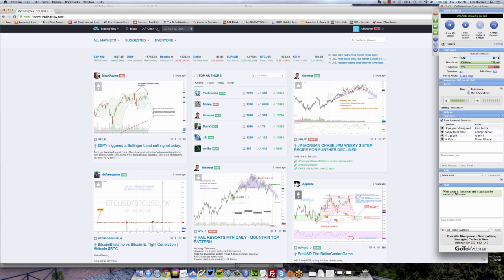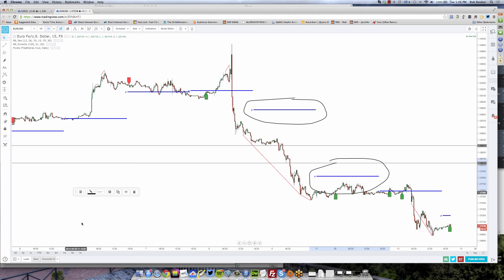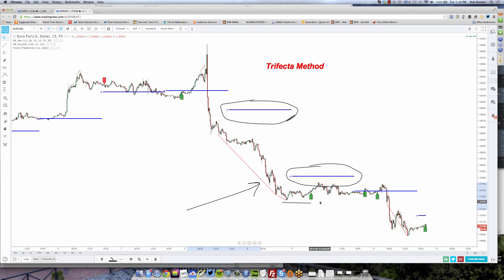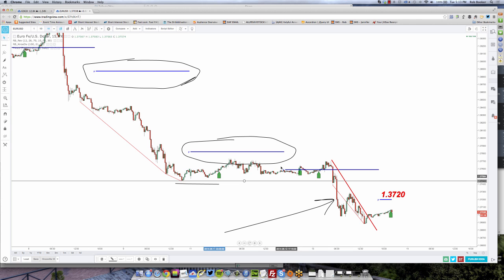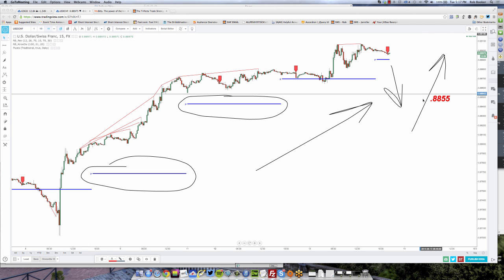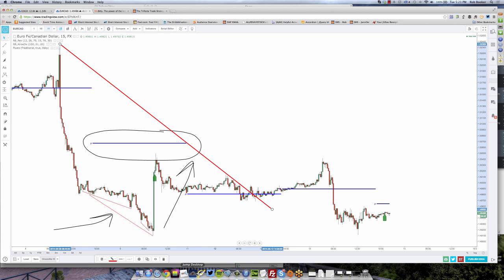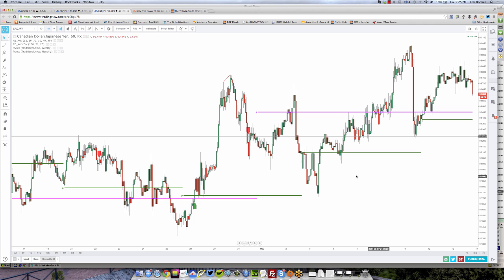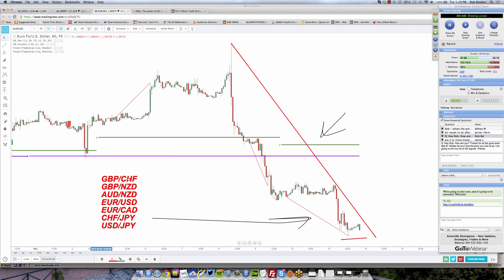Trifecta Trading System with Rob Booker